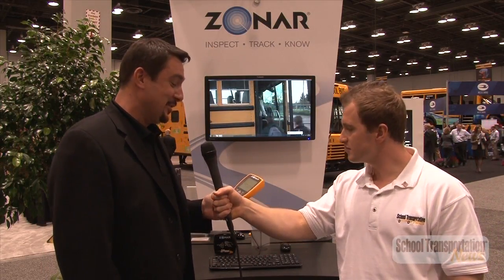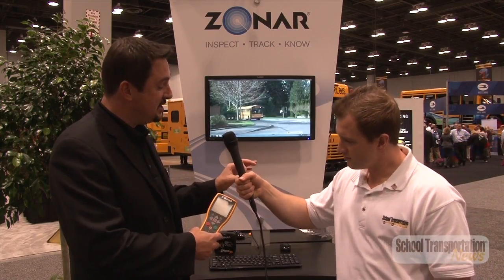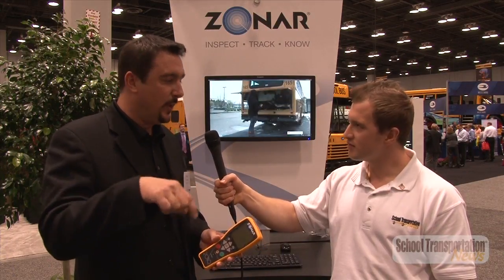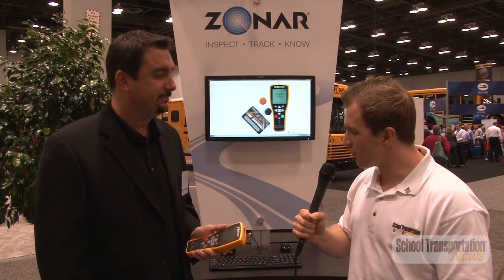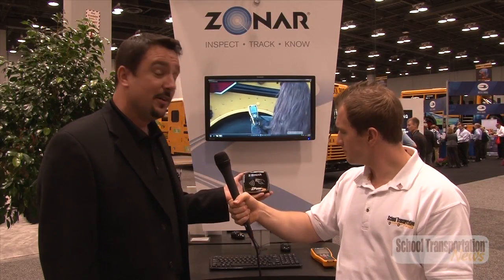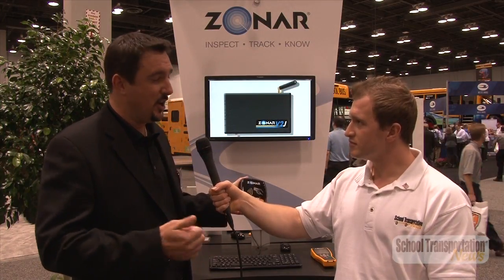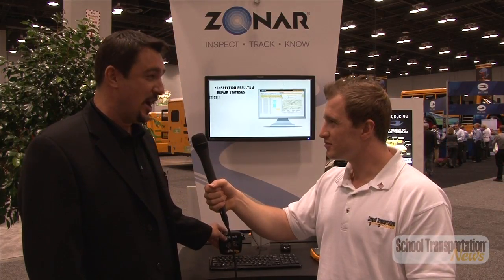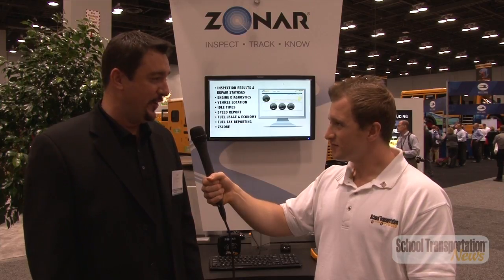Zonar New ZPass Student Tracking Hardware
Zonar announces a new ZPass student identification and tracking system that shares info with parents. Chris Oliver, VP of sales and marketing also discusses the company's flagship EVIR pre-trip and post-trip inspection product.